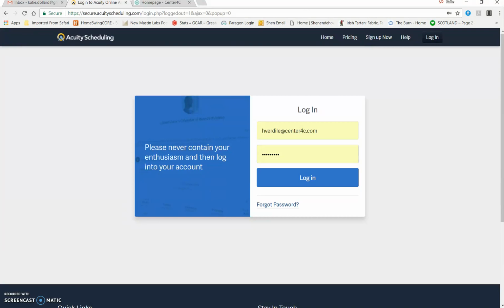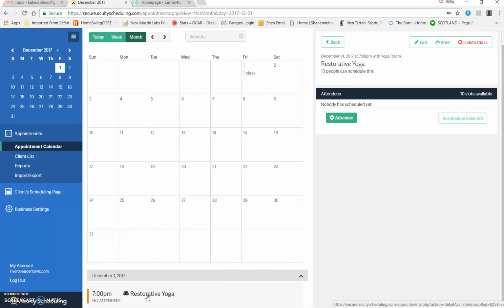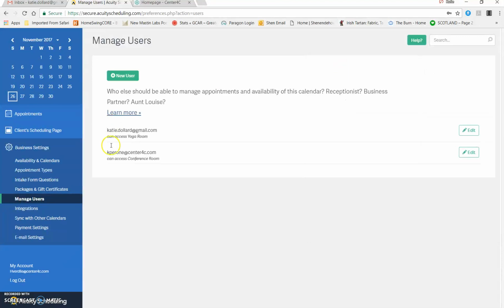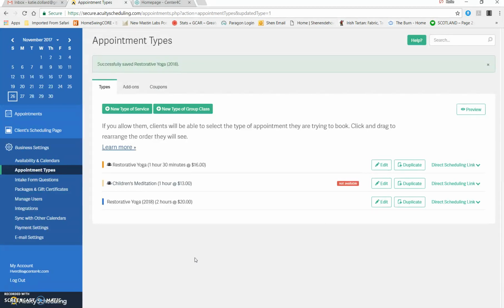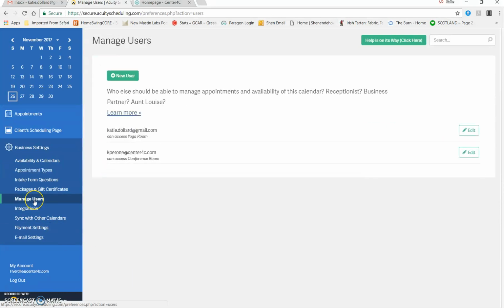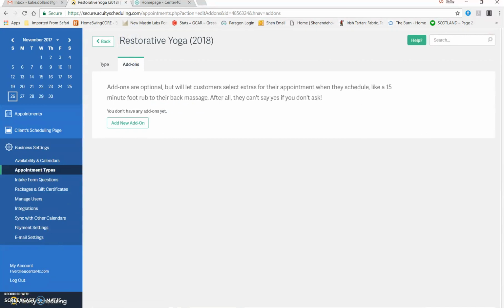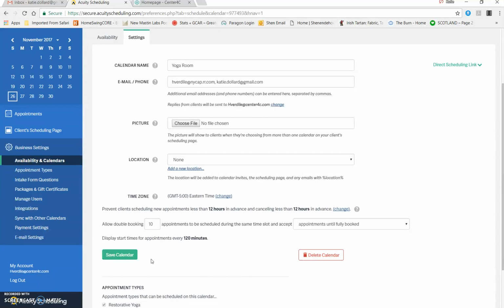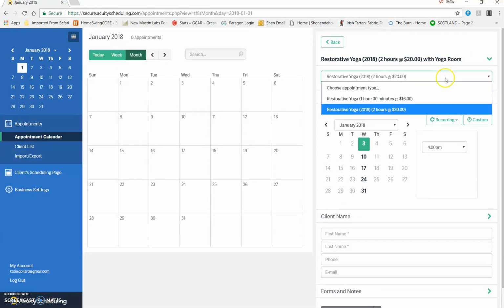Acuity Scheduler Tutorial for Center4C Practitioners